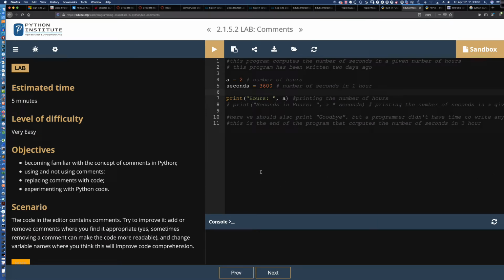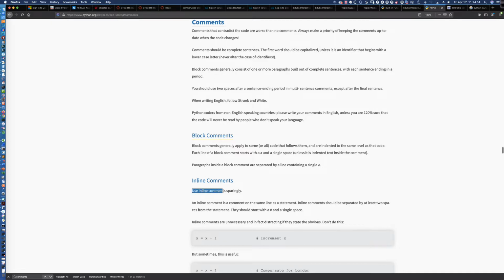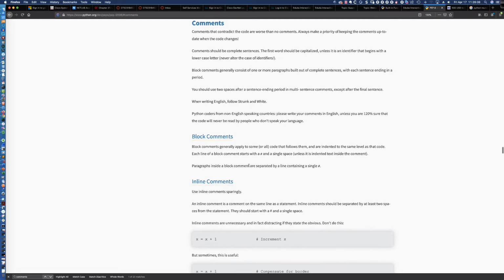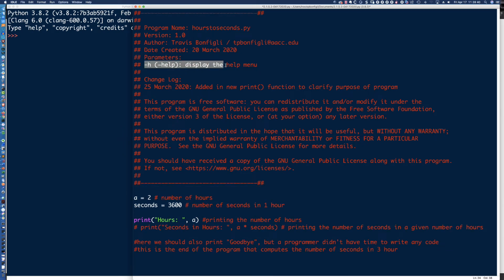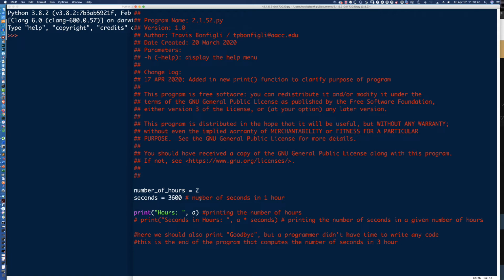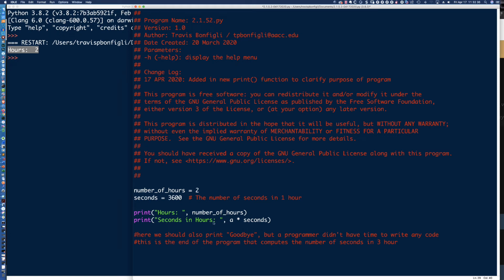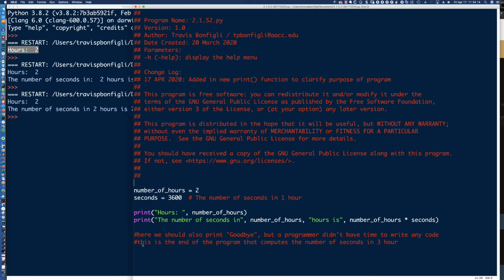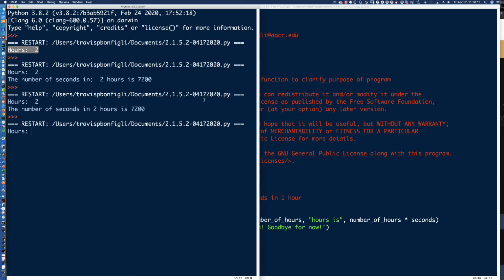Cisco NetAcad Introduction to Python Course - Supplemental Lab Tutorial & Solution Set: Lab 2.1.5.2